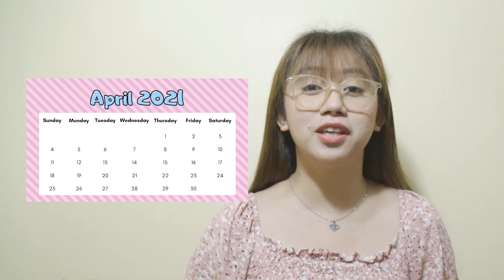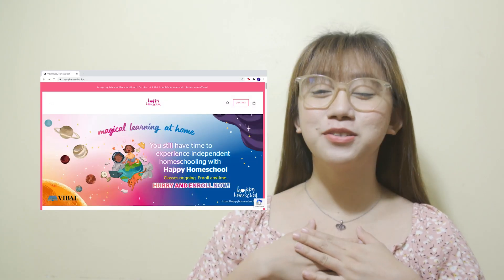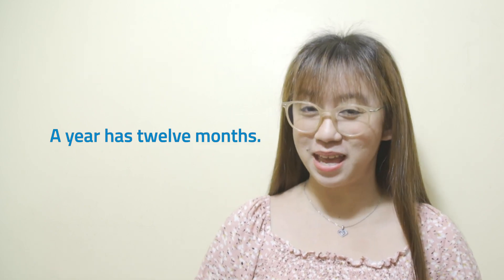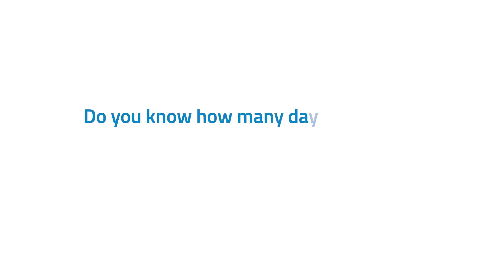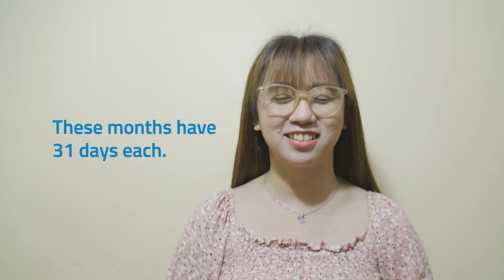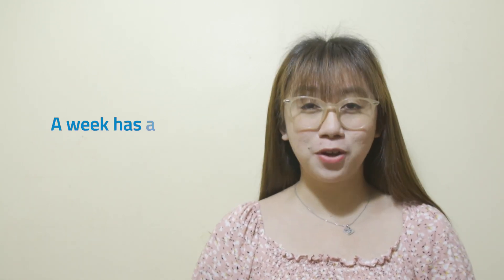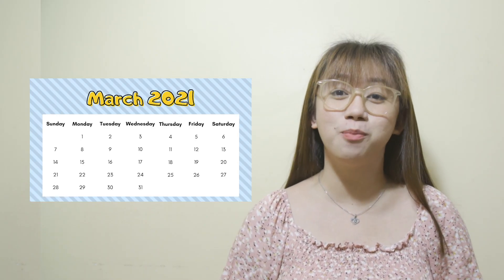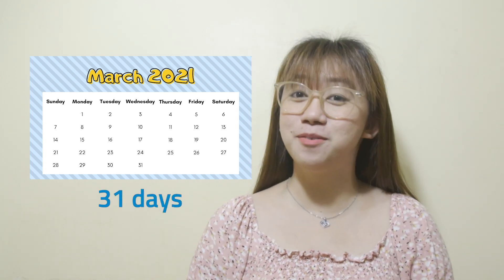[TEACHER VIBAL] Math Wednesdays: Identifying Days and Months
A numberful Wednesday, kids! Let's learn about days and months in today's lesson with Teacher Jerelle.

Experience magical learning at home with Vibal's Happy Homeschool program. You may enroll in a standalone program in Math for Grades 1 to 10. Simply visit this link to enroll